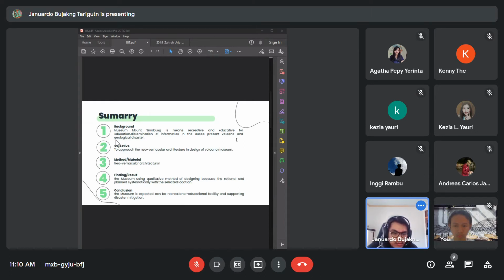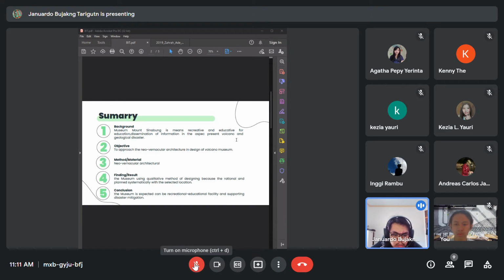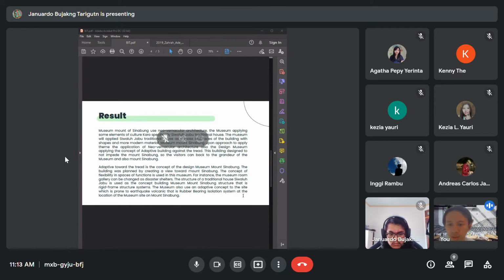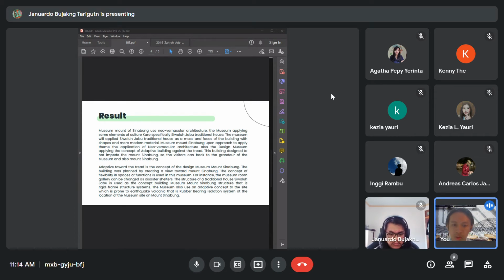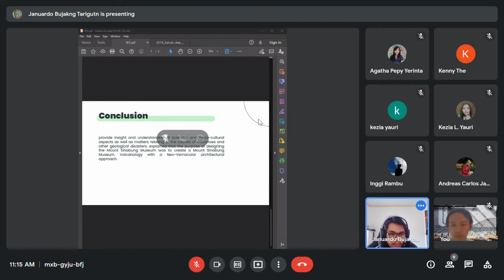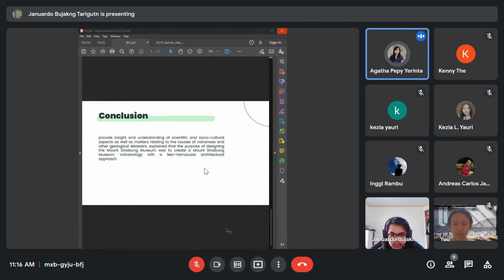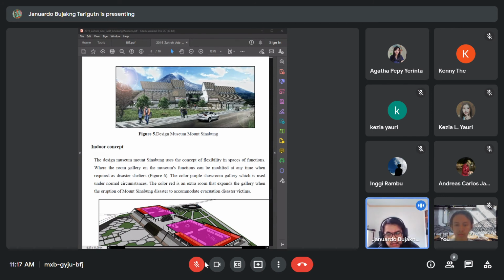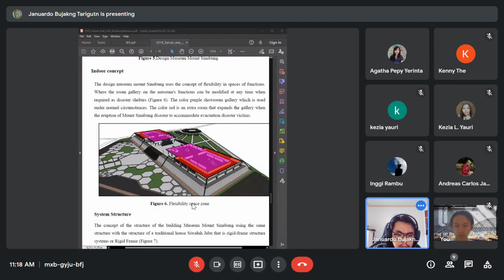Grup 2 - Reading Presentation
Task for BIT